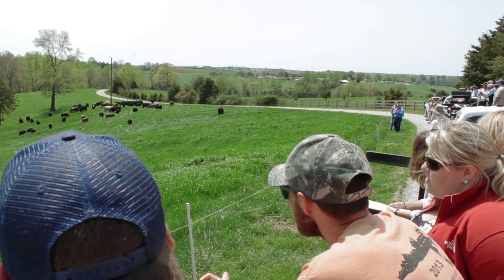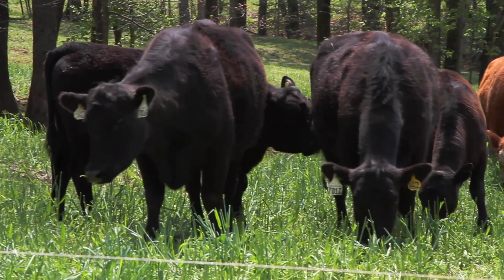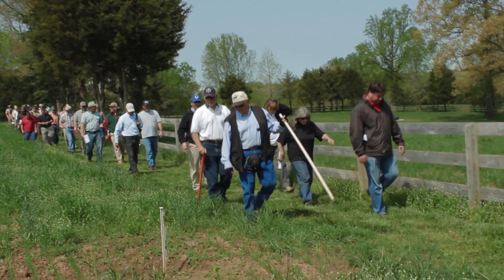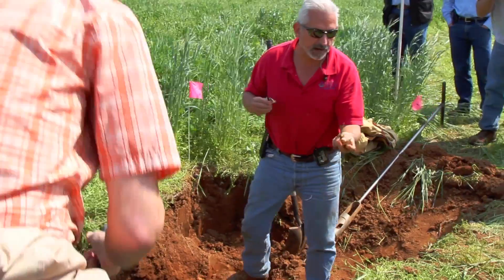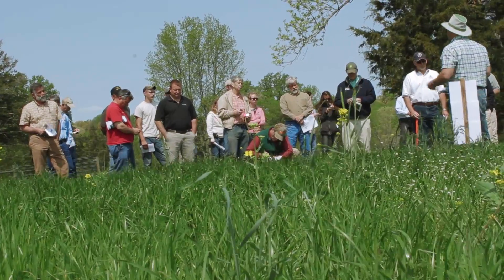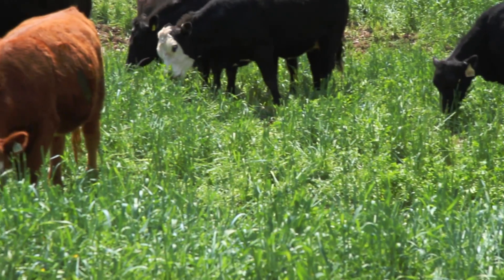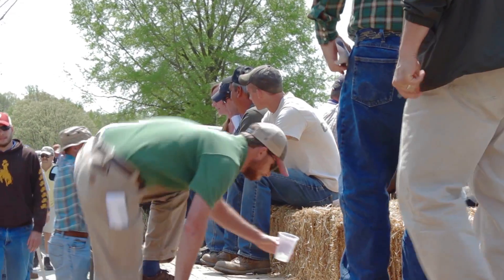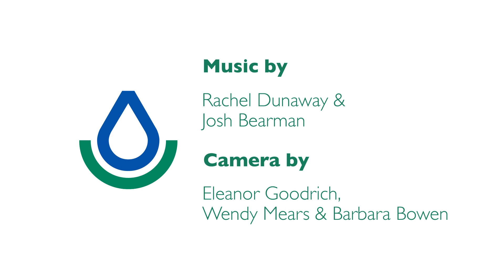From the Ground Up: Building Soil Health Partnerships in Virginia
When it comes to soil health, seeing really is believing. Field days like this one in Goochland County, VA, not only showcase successful conservation systems in action but also allow farmers to learn from one another about what works best for Virginia soils. About 200 farmers, conservationists, and other ag service representatives visited Ronnie Nuckols’ farm to get a closer look at the grazing and forage management strategies he has implemented to build the health of his soil.